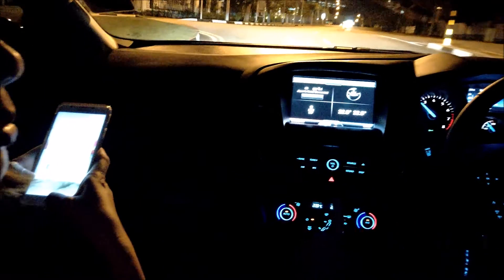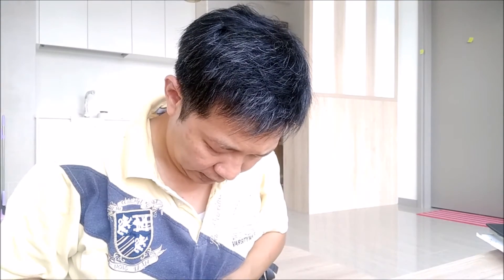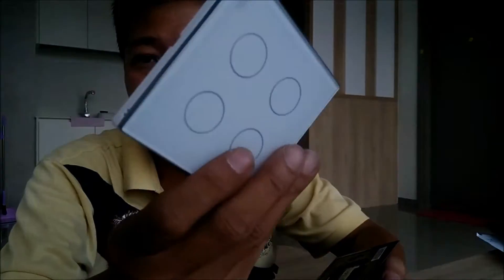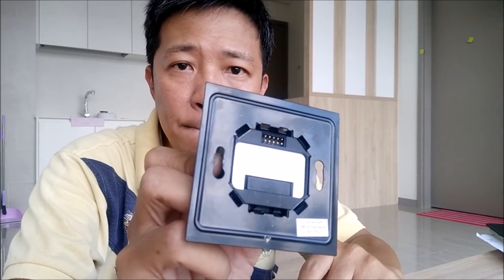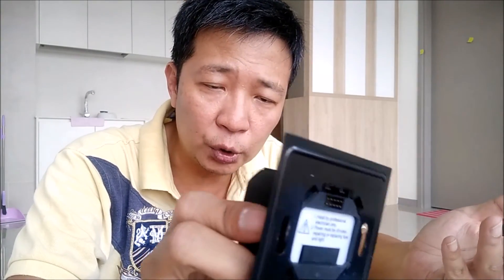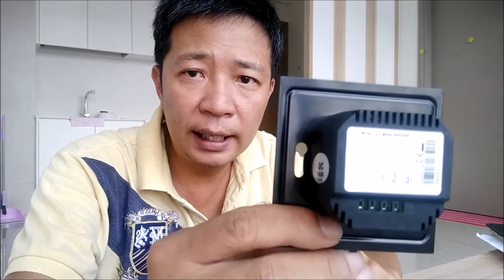HDL Buspro Wireless System Presentation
A new project in Singapore using HDL Buspro Wireless System